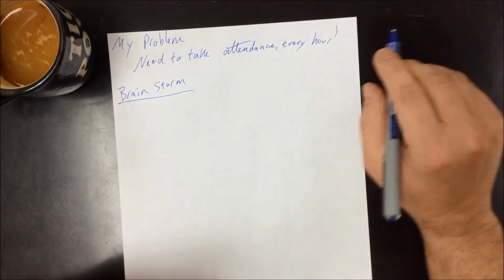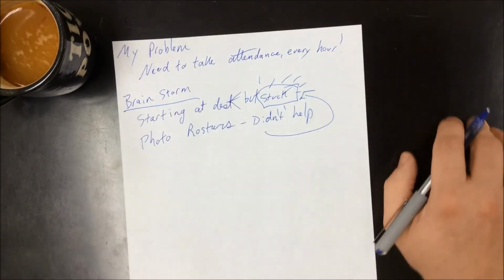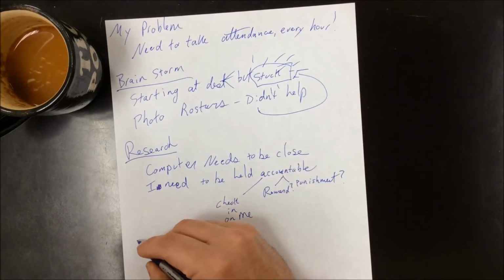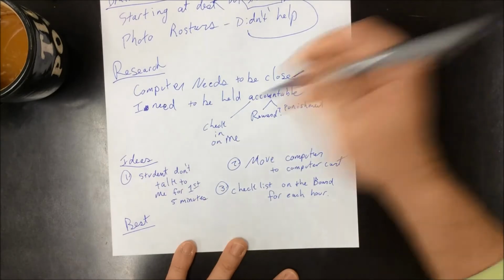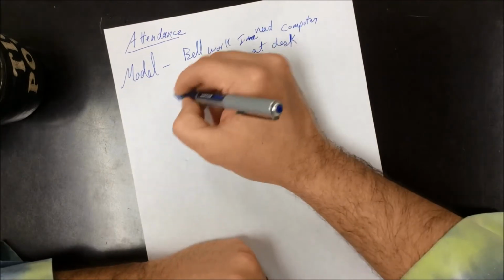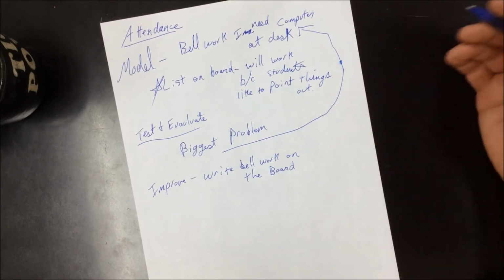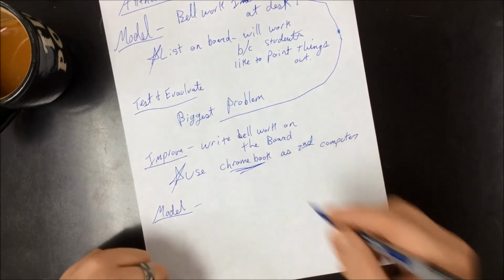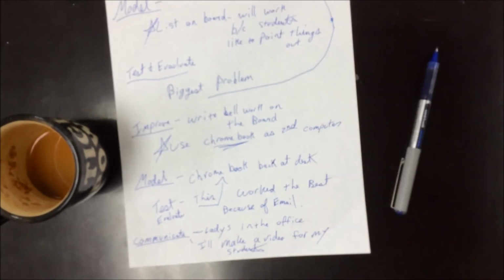design process example